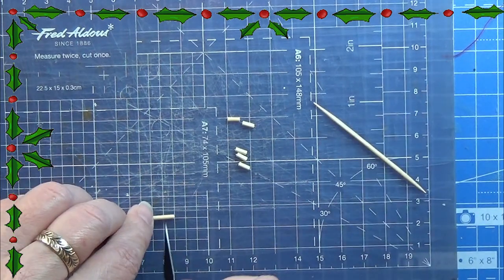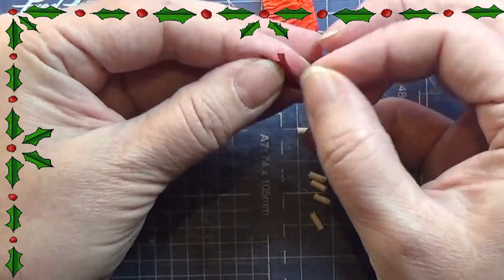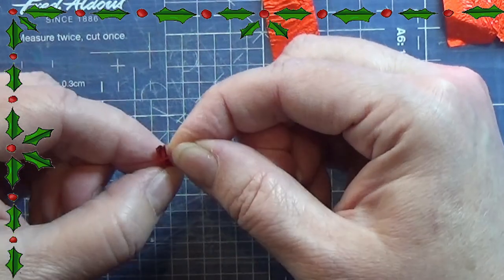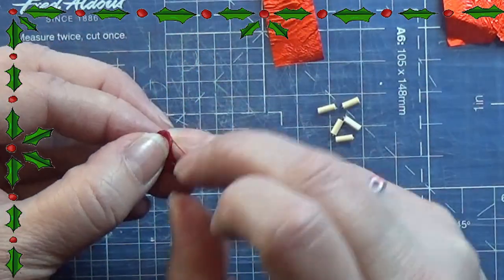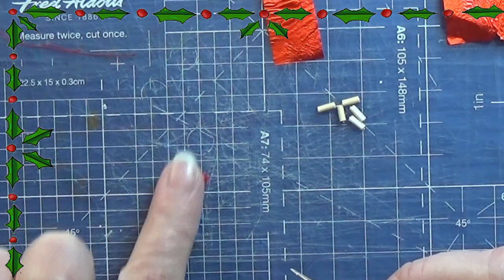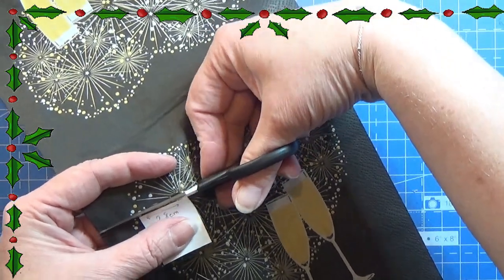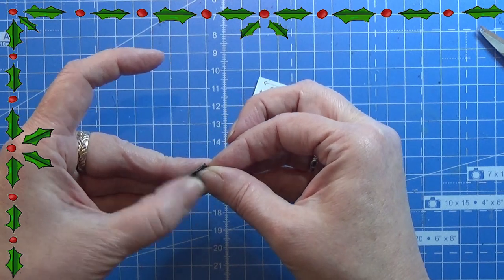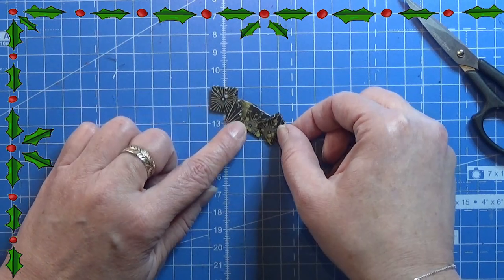Miniature Christmas Advents calender 2023 day 22